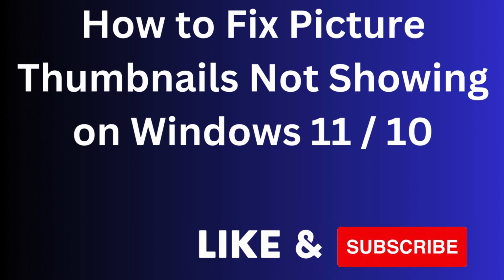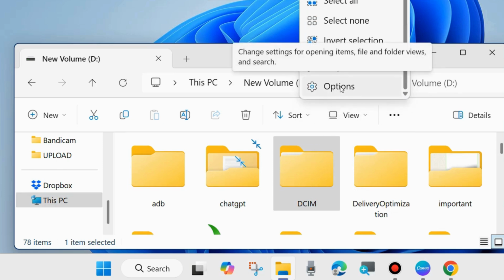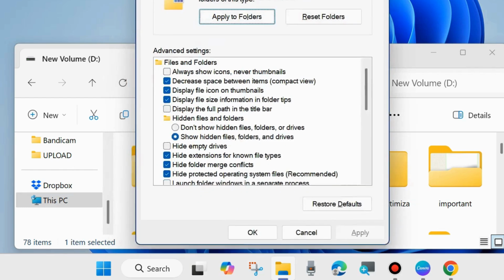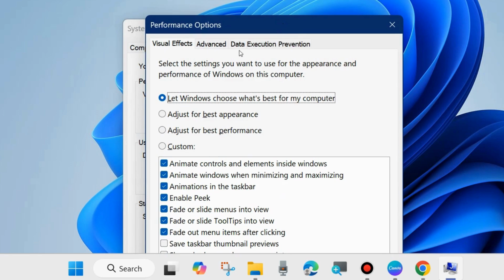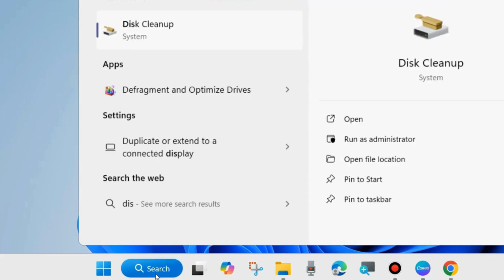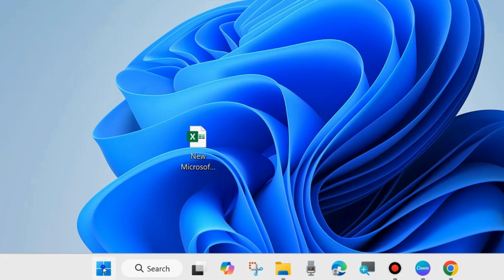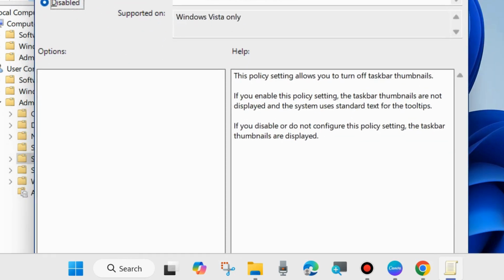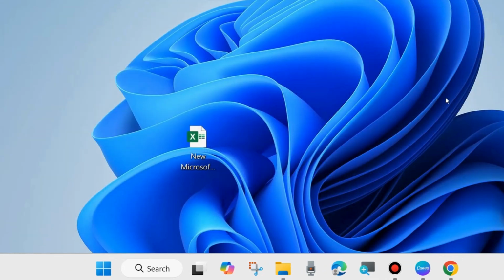Fix: Picture Thumbnails Not Showing in Windows 11 (Easy Solutions)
Are your image thumbnails not showing in Windows 11 File Explorer? Don’t worry, this video will help you fix missing or blank picture thumbnails quickly and easily.

In this step-by-step tutorial, you’ll learn multiple working solutions to restore image previews in Windows 11. Whether the issue is caused by settings, cache problems, or system glitches, these fixes will help you get your thumbnails back.

What You’ll Learn:
How to enable thumbnail previews in Windows 11
Fix File Explorer settings for image previews
Clear thumbnail cache safely
Adjust performance settings for better preview display
Simple troubleshooting steps to restore missing thumbnails
Works for:
Windows 11 thumbnail not showing images
Blank or missing photo previews
File Explorer preview issues
JPG, PNG, and image thumbnail problems